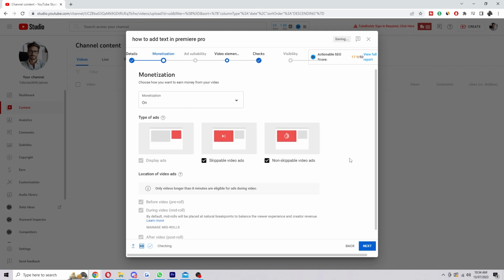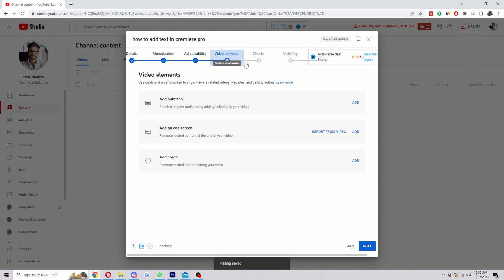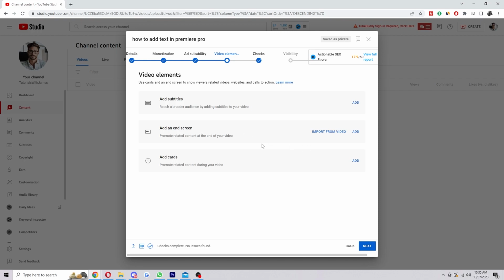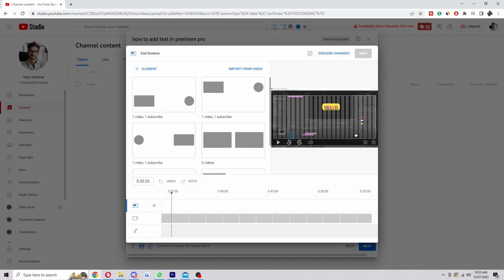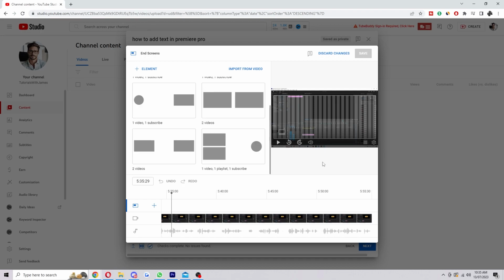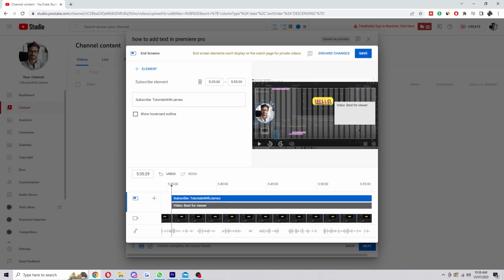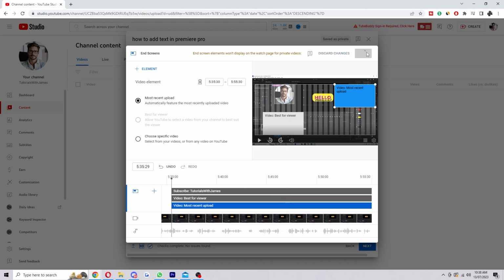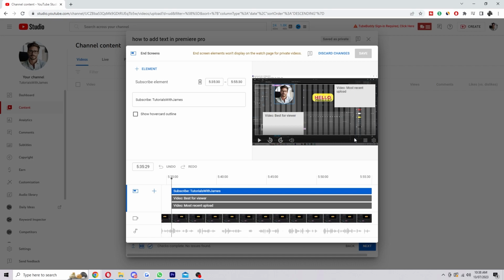How To Add End Screens To Youtube Videos - 2025 Update!